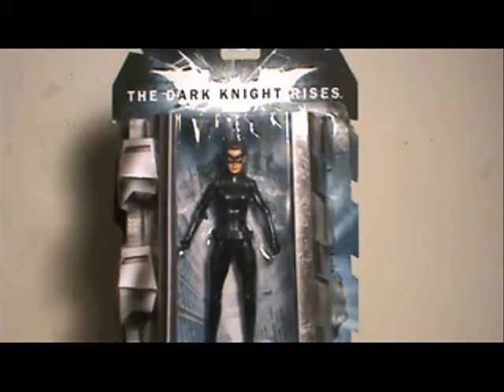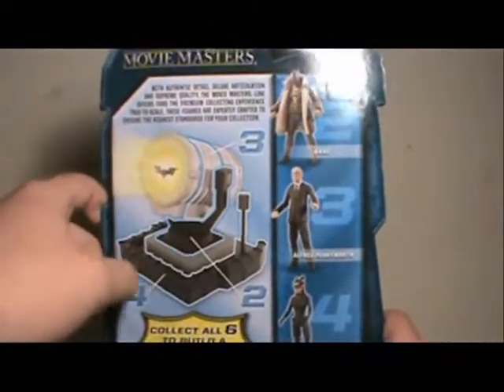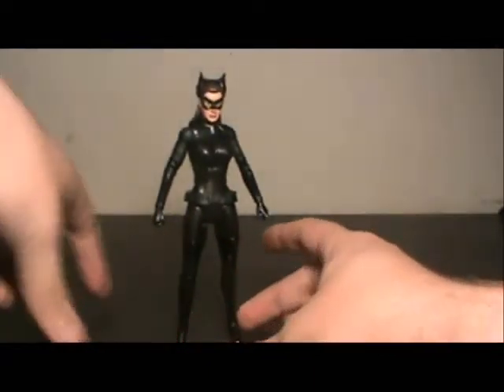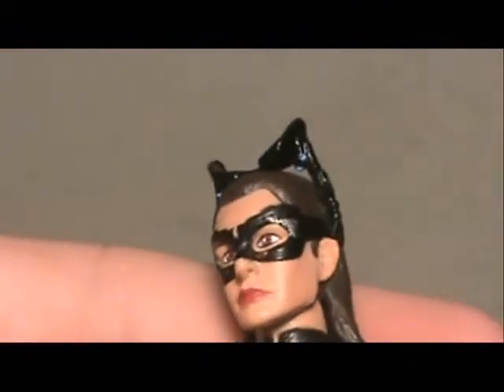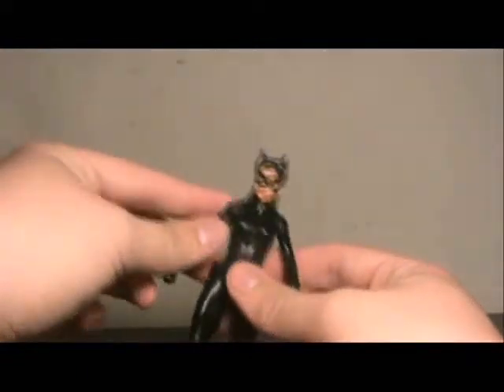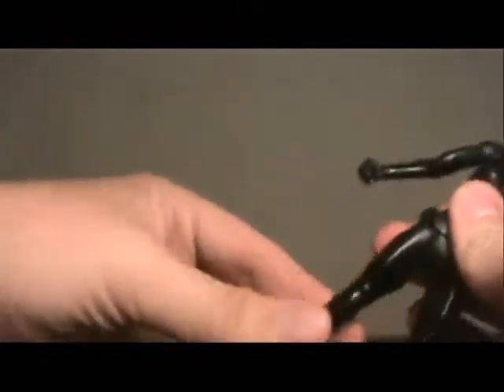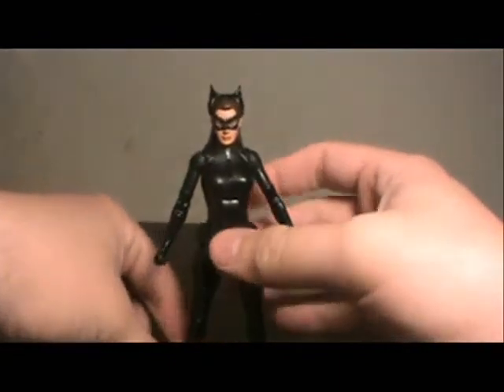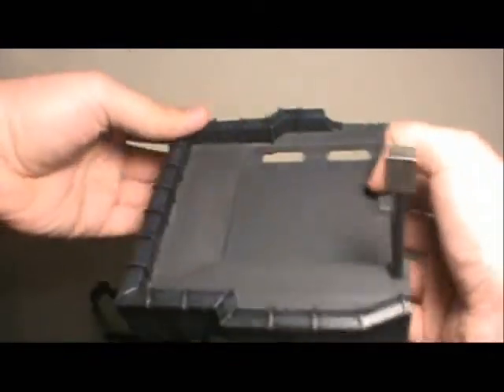Dark Knight rises Movie Masters Catwoman figure review